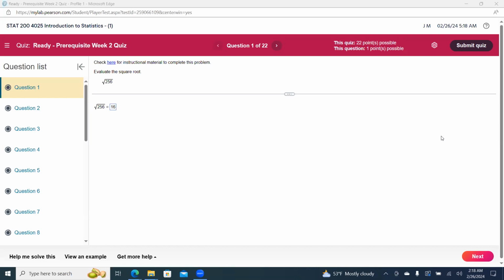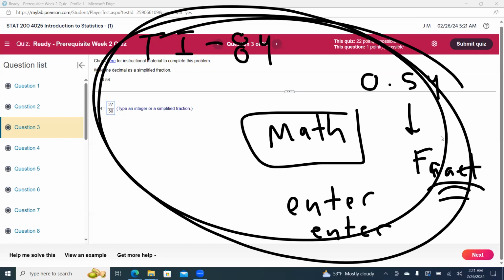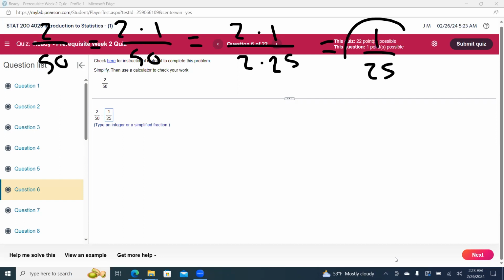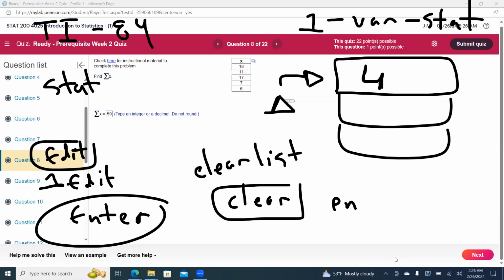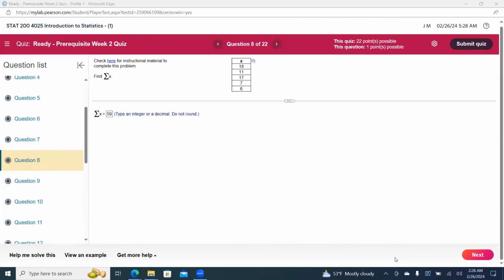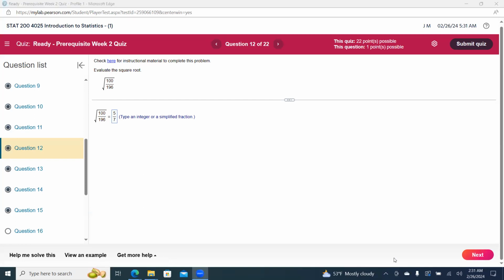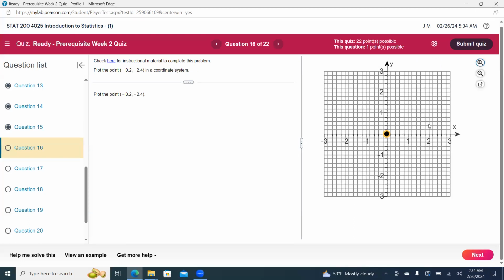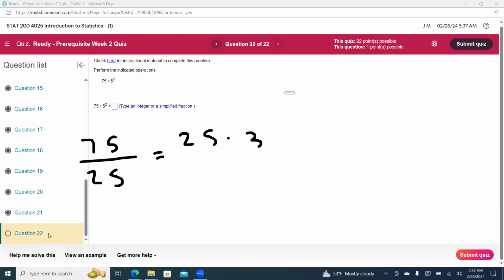video7 (Silly Algebra Quiz ???)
Silly Algebra Quiz !!!